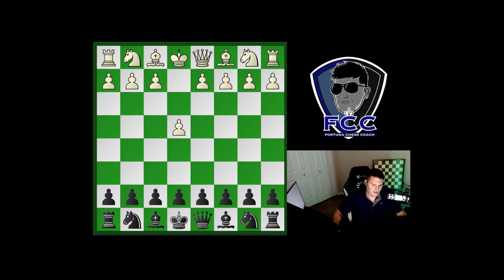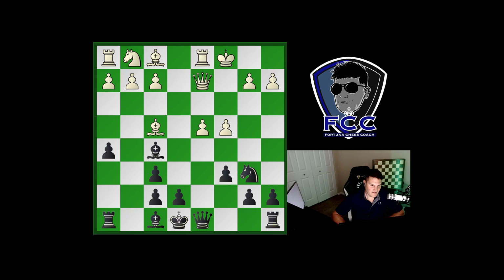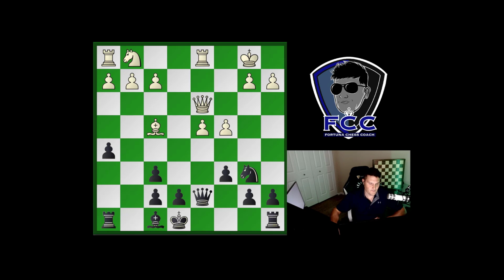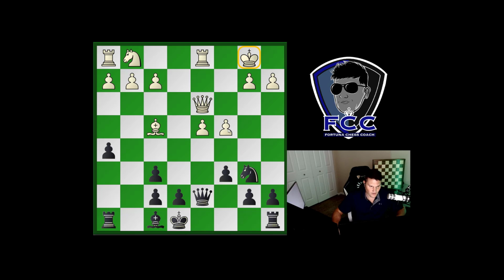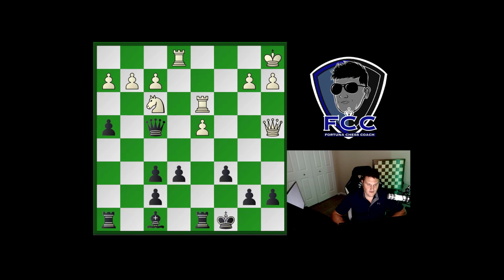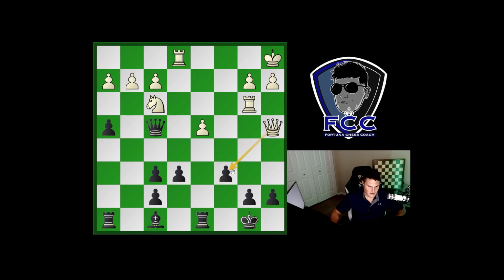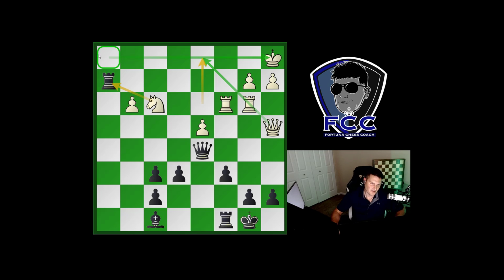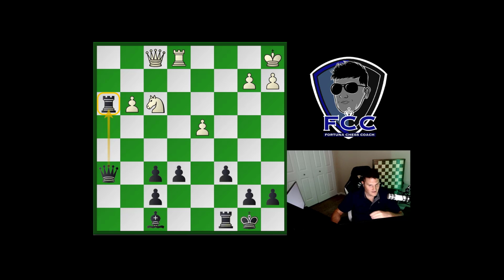Indianapolis Round 3: Druvin Mutalam VS Fortuna Chess Coach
Make sure you are taking time to analyze what you could have done better following each of your losses.  The moves you find in post game analysis can be critical for helping with future success in your games. Good luck!